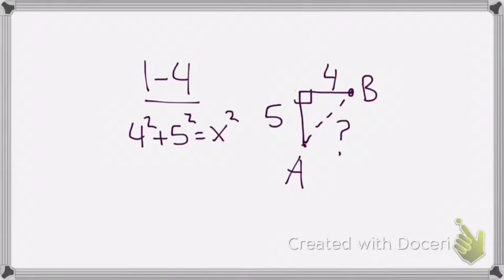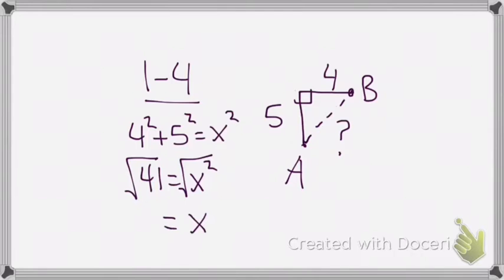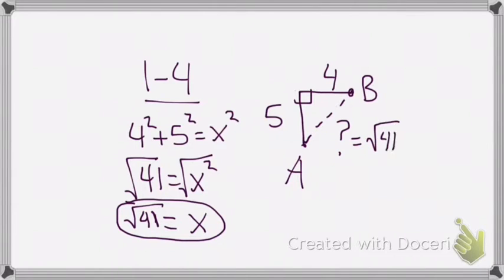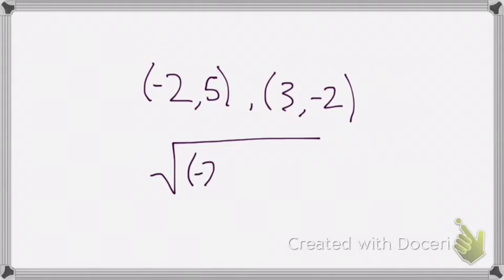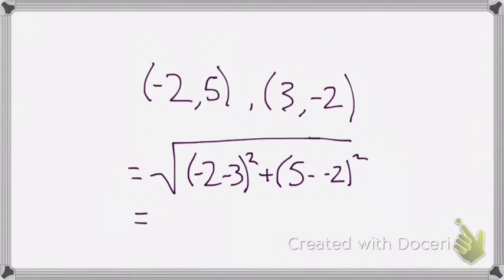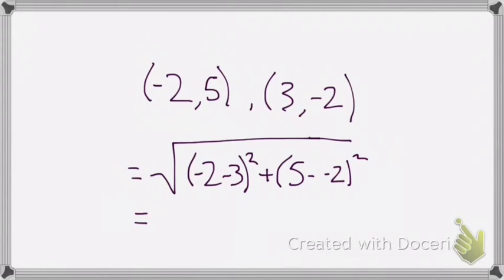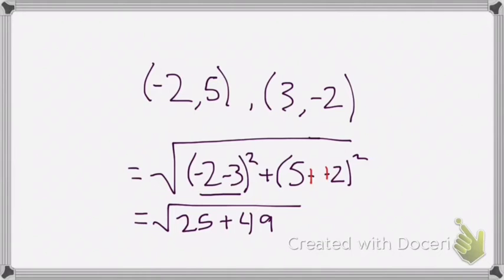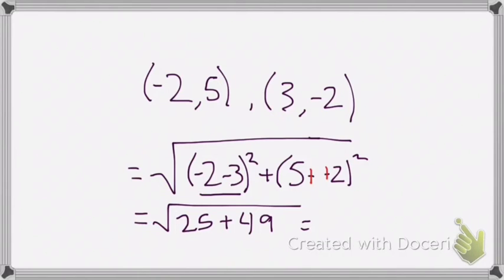Quiz 1 Review